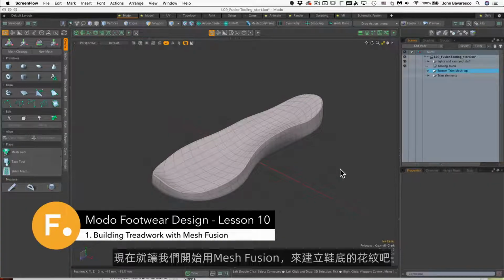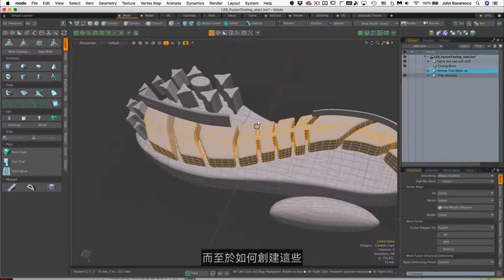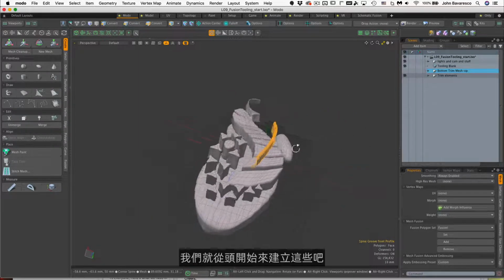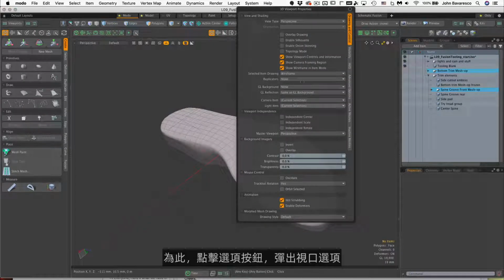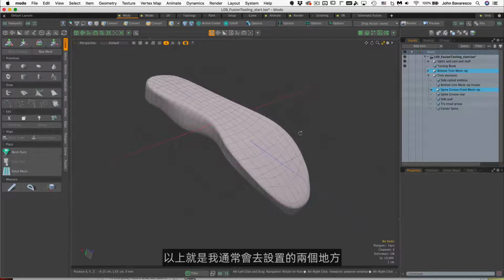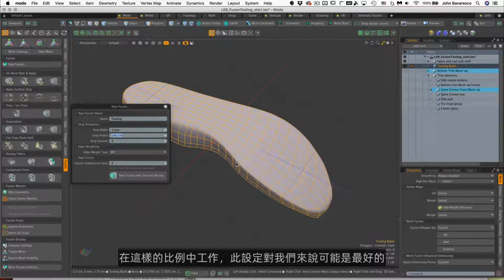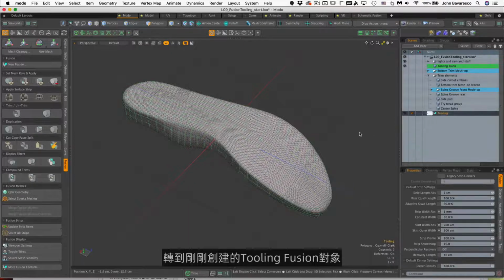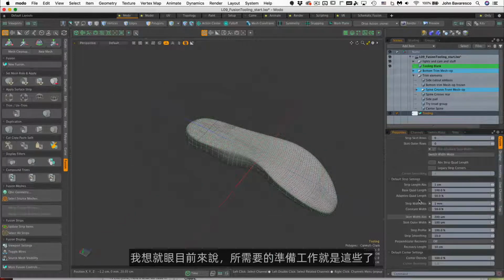Modo鞋類設計 第10課：1. 运用Mesh Fusion创建鞋底花紋 | 中文教程